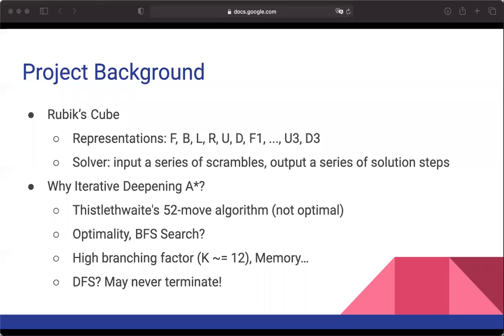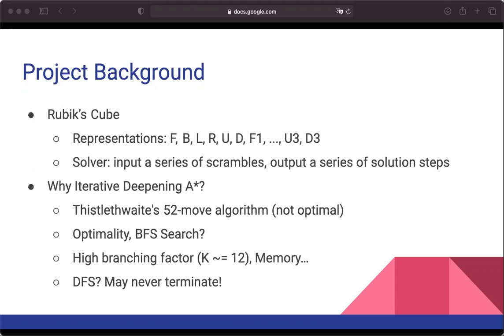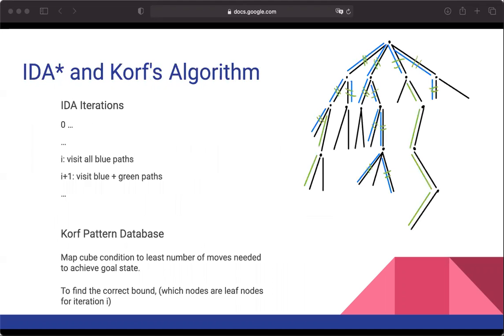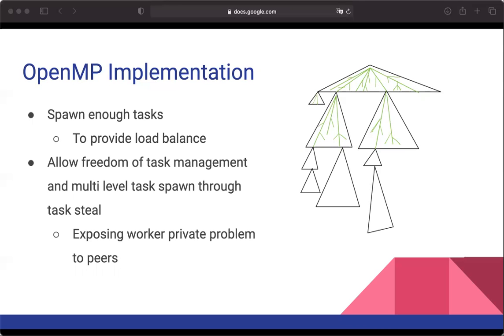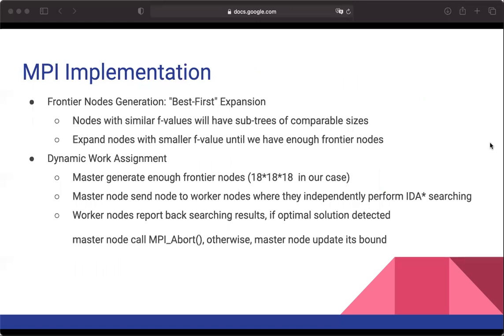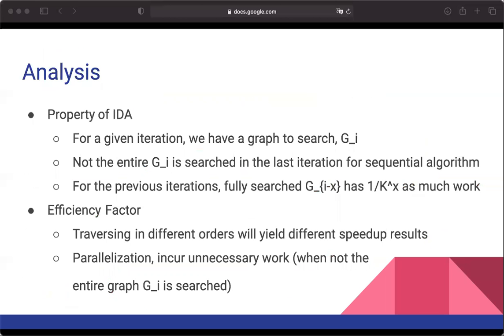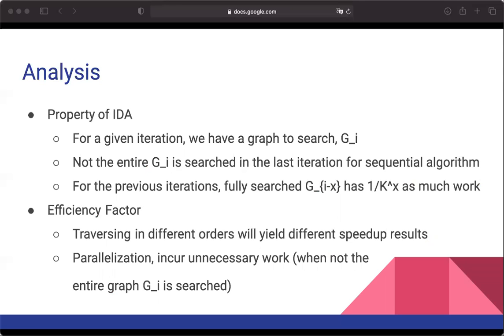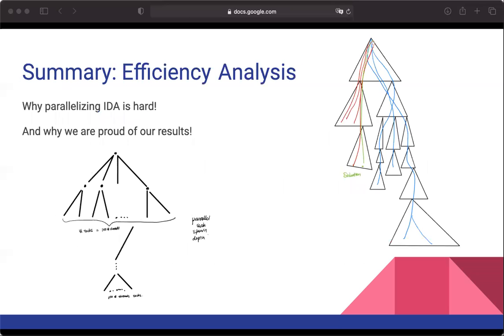15618 F20 Final Project Presentation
Art Zhu (tianez@) and Chengzhi Huang (chengzhh@)